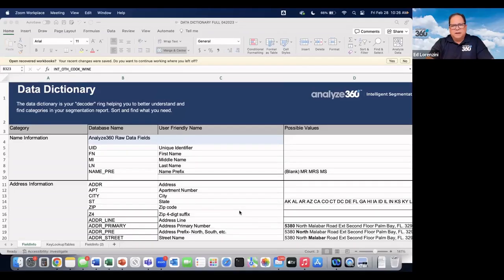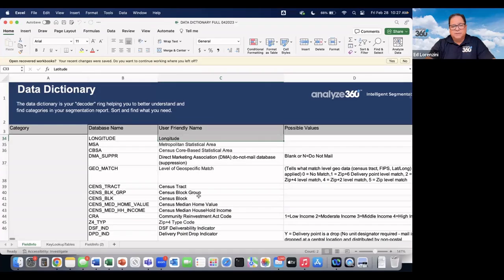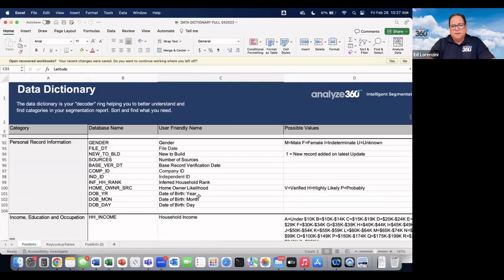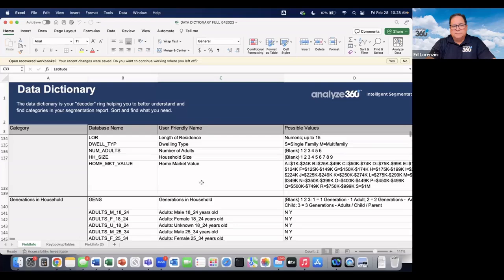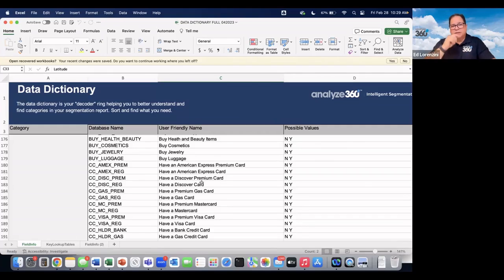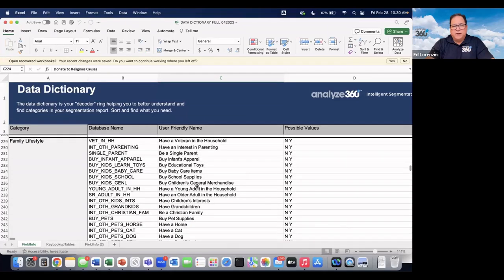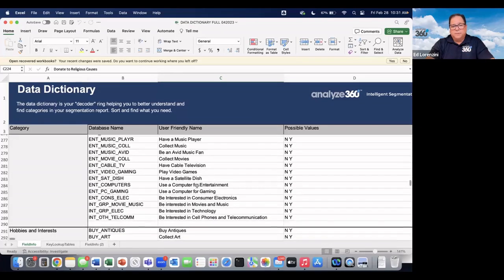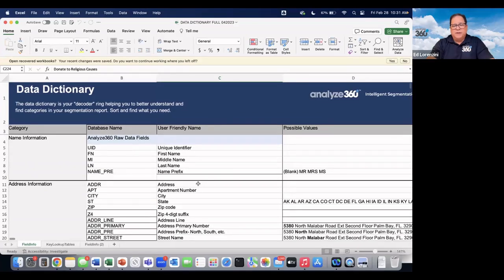The Analyze360® Data Dictionary | 360 Variables on 220M Consumers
Get a tour of the data backbone of Analyze360®—covering demographics, financial traits, real estate, hobbies, purchase behavior, and much more. Built on FCC, HIPAA, and fair lending-compliant data.